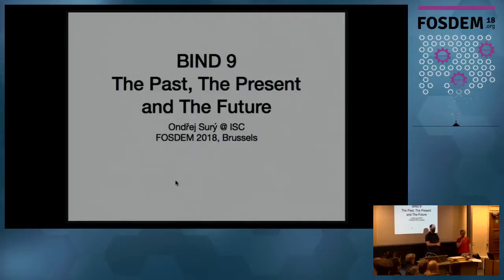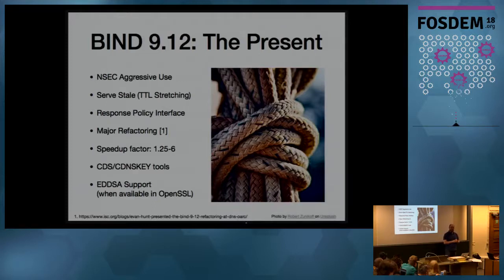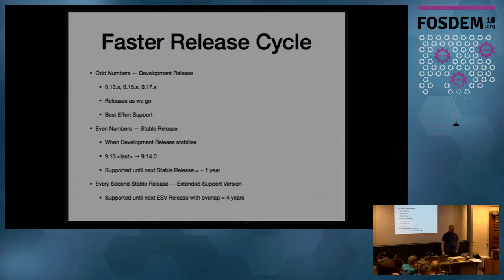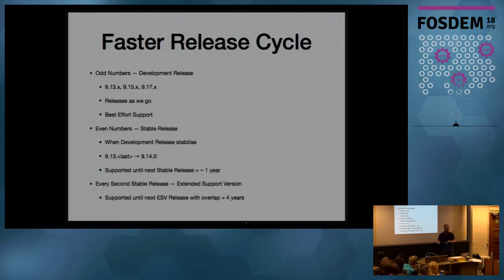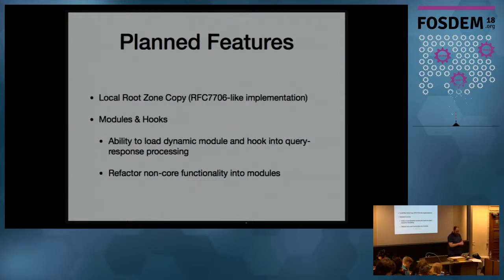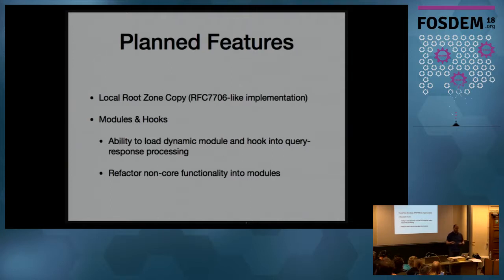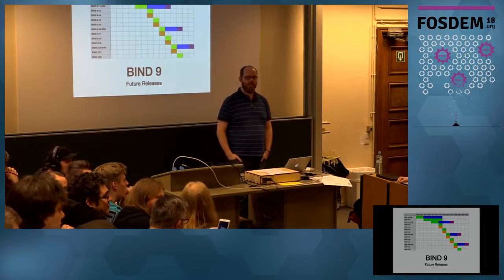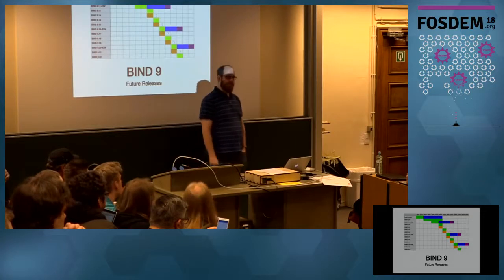BIND 9 Past, Present, and Future The future is scary. But you can't just run back to the past becau…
BIND 9 Past, Present, and Future The future is scary. But you can't just run back to the past because it's familiar.
by Ondřej Surý